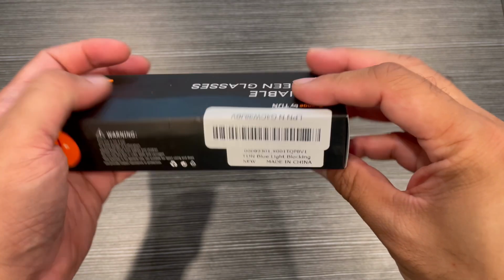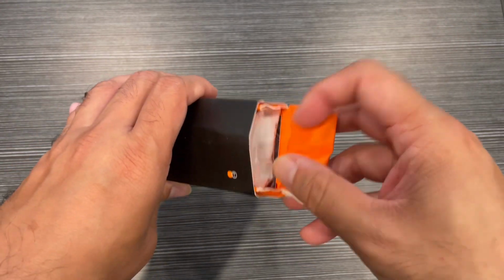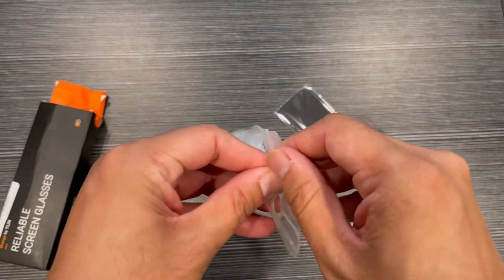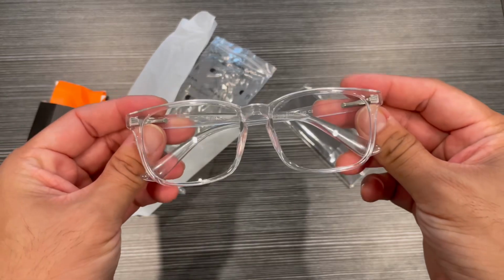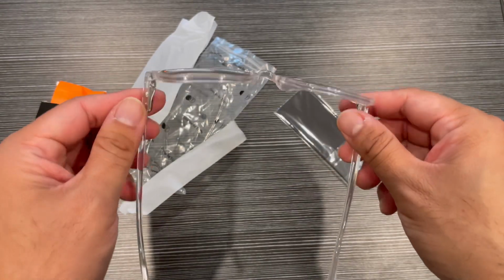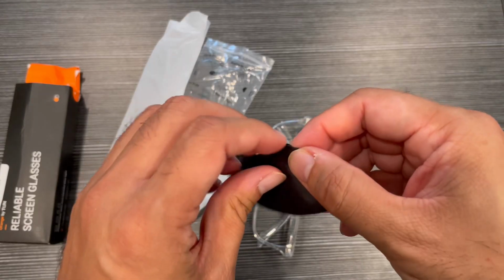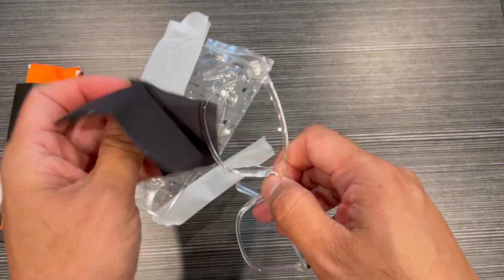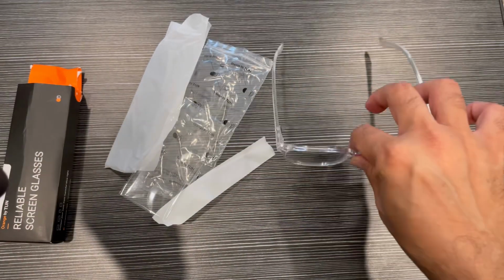TIJN Blue Light Blocking Glasses for Women Men Clear Frame Square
TIJN Blue Light Blocking Glasses for Women Men Clear Frame Square Nerd Eyeglasses Anti Blue Ray Computer Screen Glasses